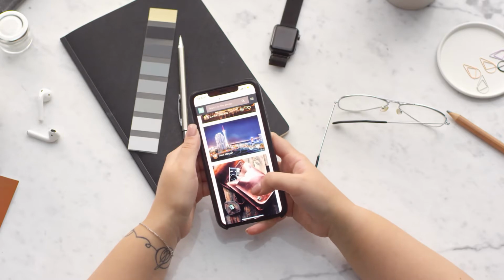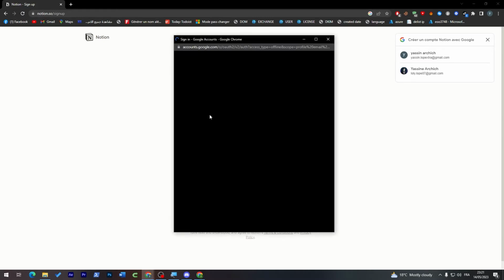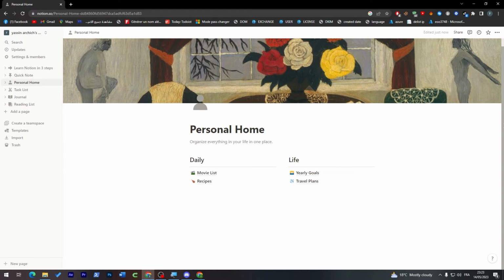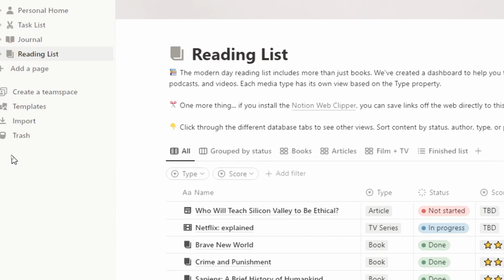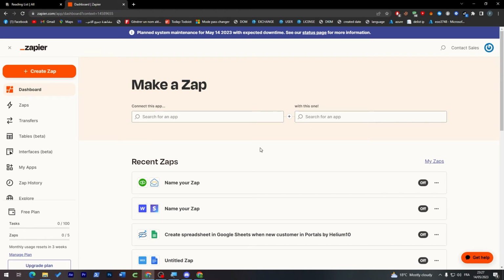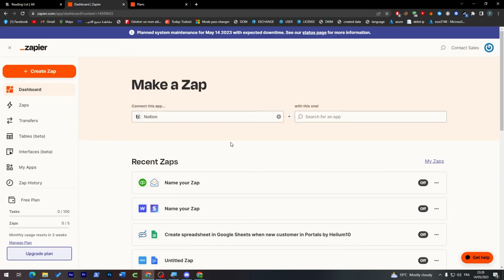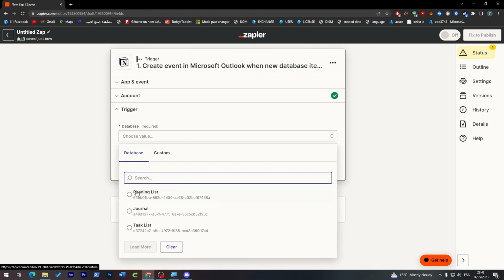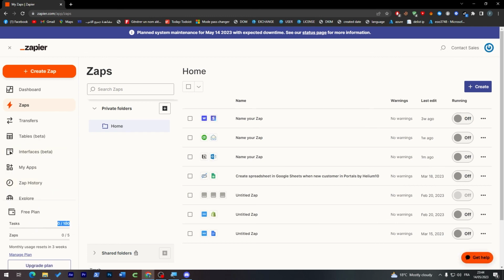How To Integrate Notion With Outlook 2025! (Full Tutorial)